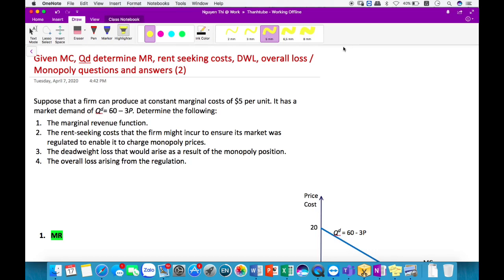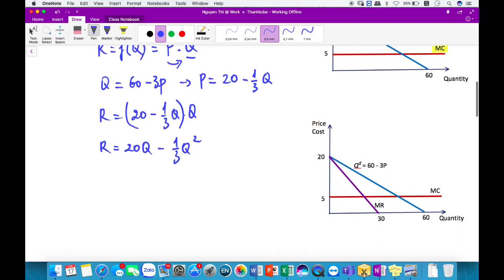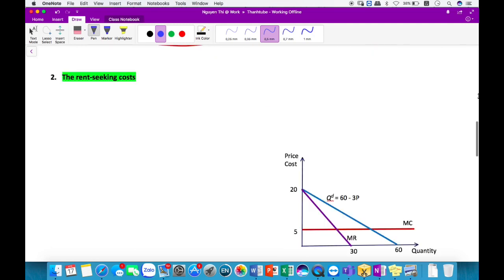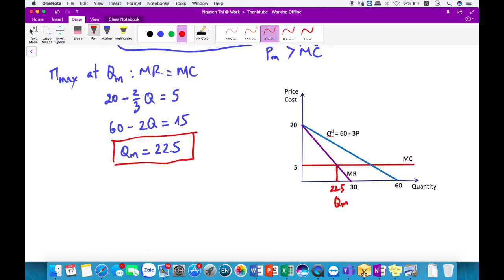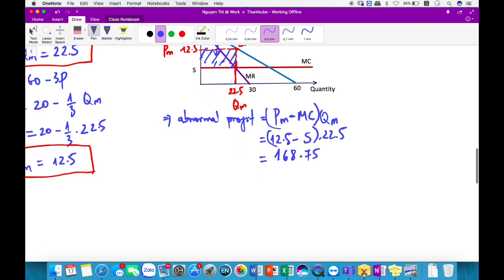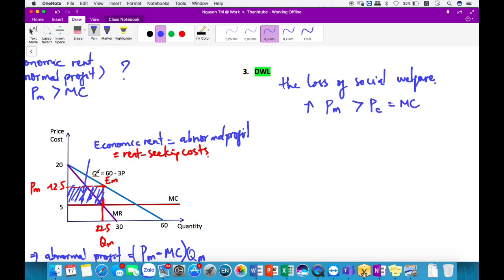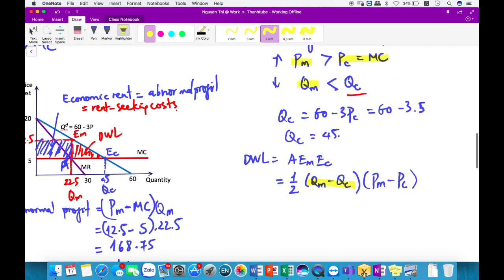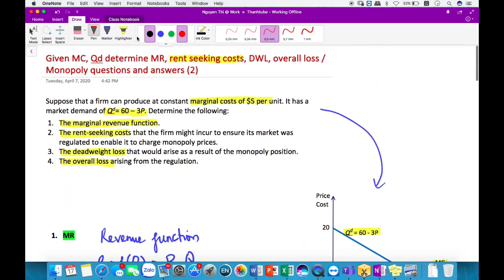Rent Seeking Costs, DWL, Overall Loss / Monopoly Questions & Answers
This video shows you how to solve some problems related to Monopoly, in case of having rent seeking activities: (1) Marginal revenue function MR, (2) Output and price under monopoly vs under competition, (3) Rent-seeking costs, (4)  the deadweight loss as a result of monopoly production, (5) Overall loss for society.